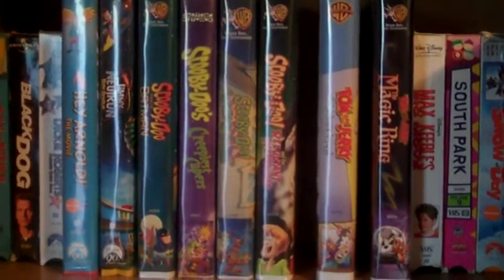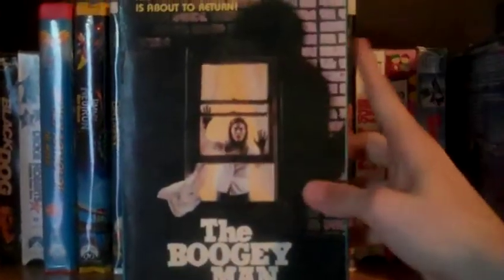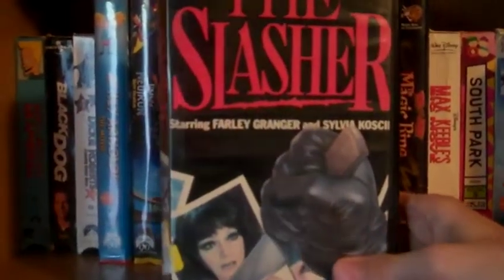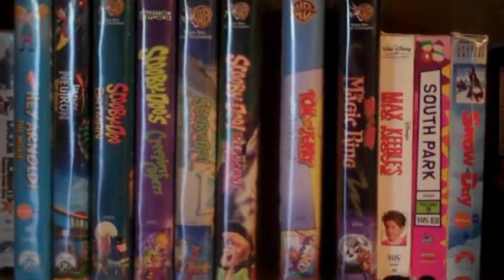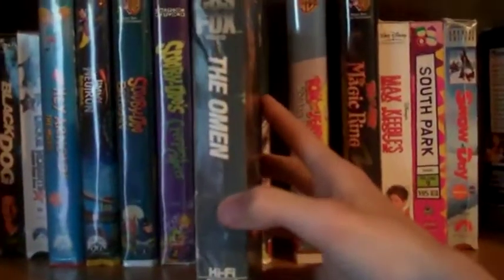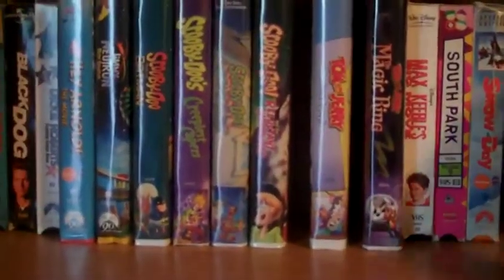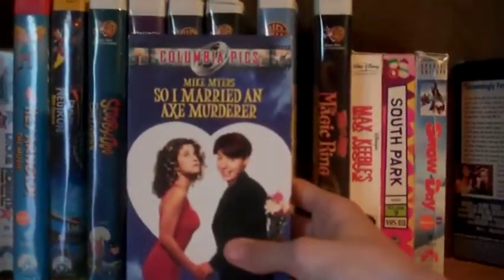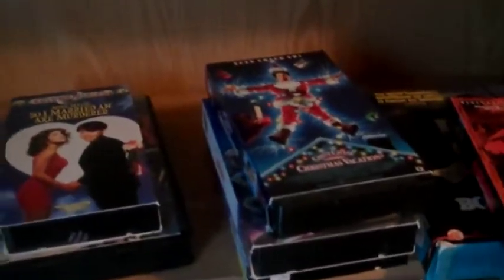VHS Update 6/19/12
Some Great VHS i got for lease then 10 bucks.